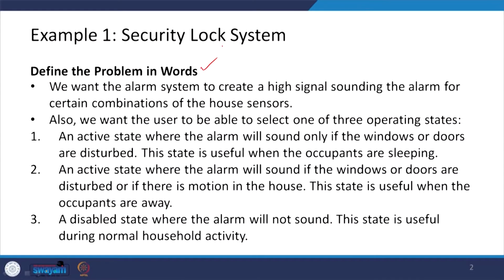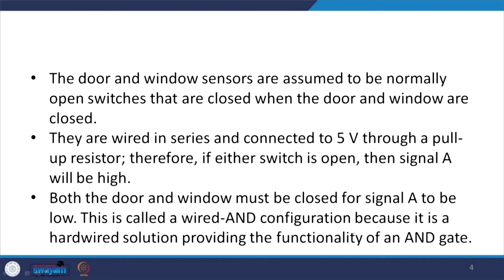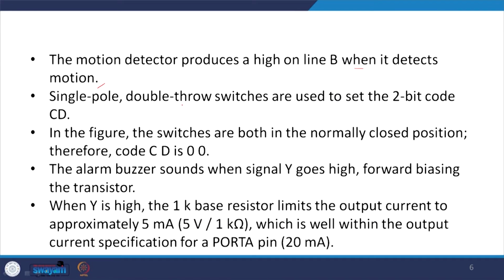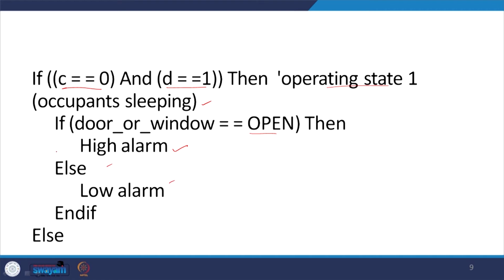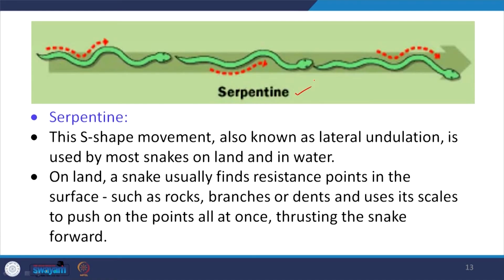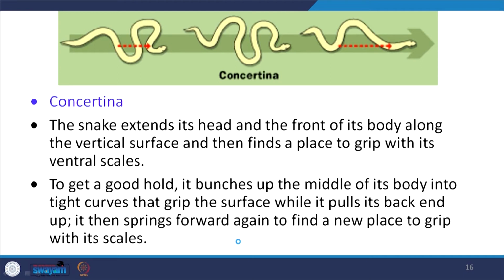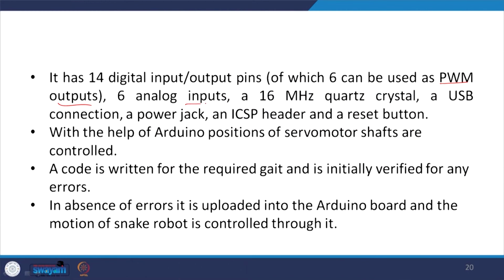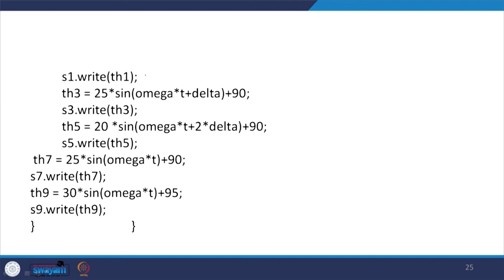Lecture 25: Microcontroller Programming Example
This lecture presents two examples of microcontroller programing. First example is for programming a PIC microcontroller for security lock system of a house and second example is to generate various gaits of snake using an open source microcontroller for example Arduino.